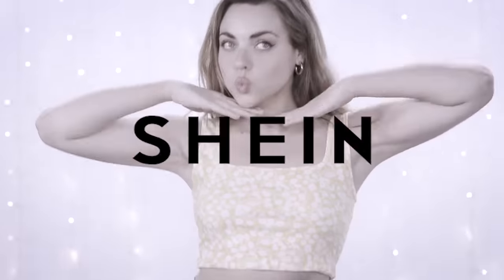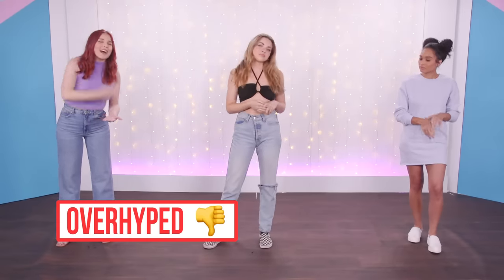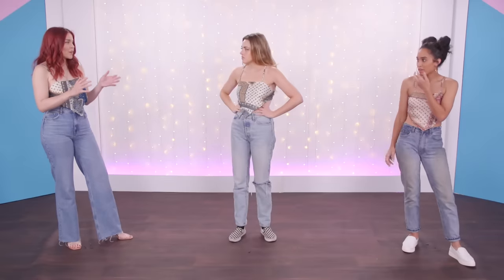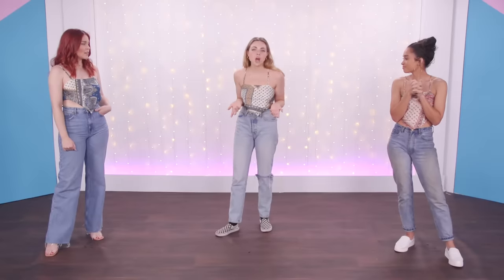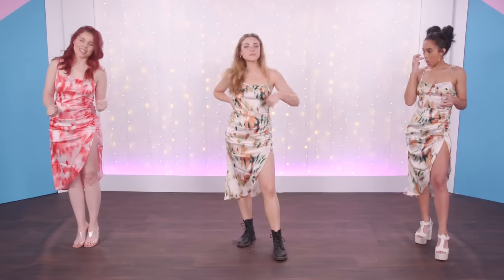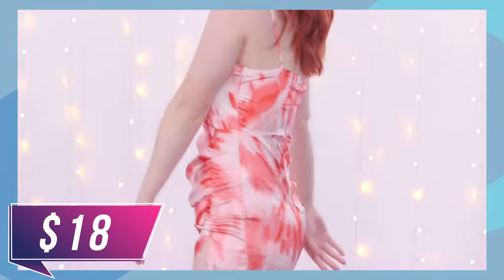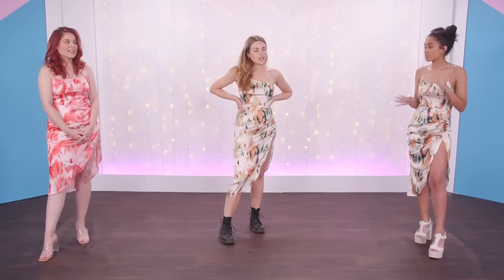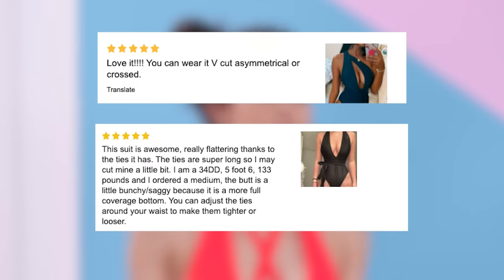Reviewing the MOST POPULAR Clothing from SHEIN!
We're trying the MOST POPULAR clothing items from SHEIN. Each item has over TEN THOUSAND five-star ratings! Then, join as we try on dupes for popular celebrity dresses!

What We Wore!

We try shein's mostpopular items!